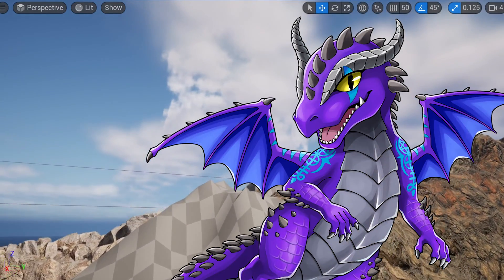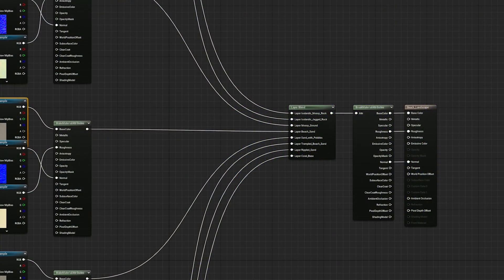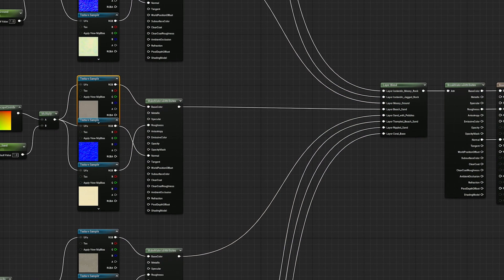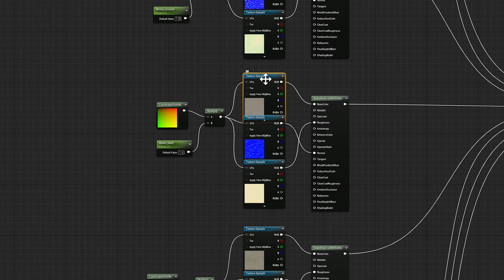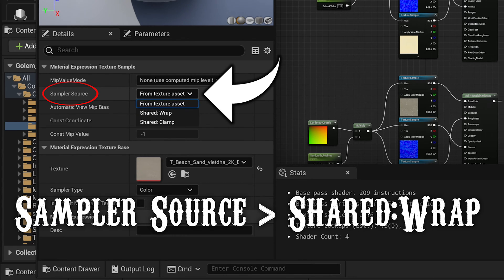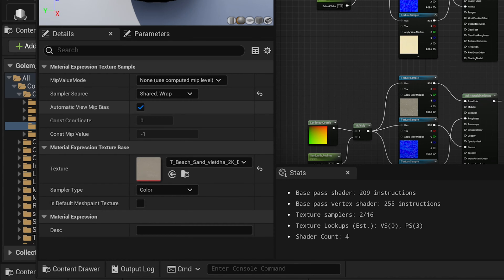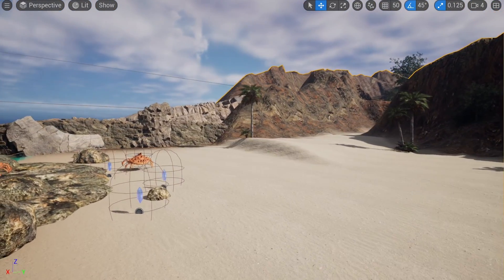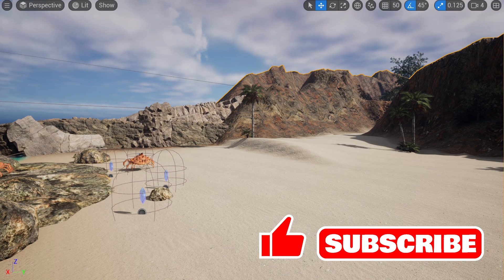Fix Unreal 5's Grey Checkerboard Problem - UE5 Grey Square Materials and Textures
In this quick tutorial, I'll show you how to fix UE5's problem with materials turning into grey checkerboards! Fortunately it's very quick and easy to fix! Soon all your Gray Squares will return to the beautiful textures you envisioned! No more Grey Sectors in Unreal Engine 5!
Thornscale's Socials

(I might occasionally stream non Survival Games on Twitch)

Thornscale Avatar in the video created by Starlight Akari